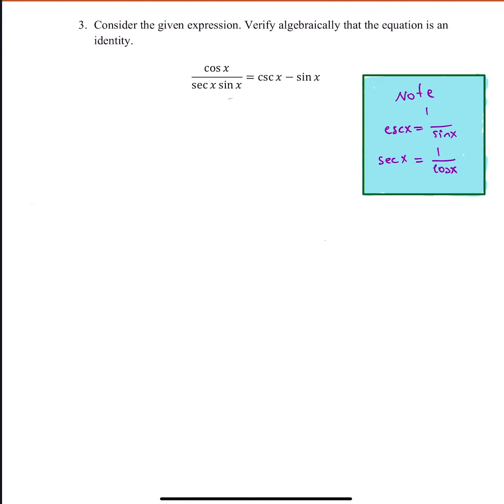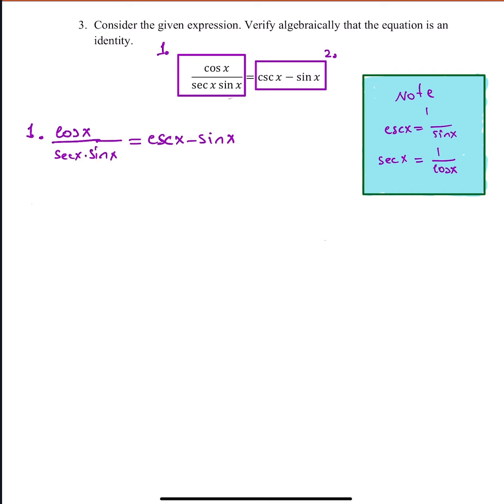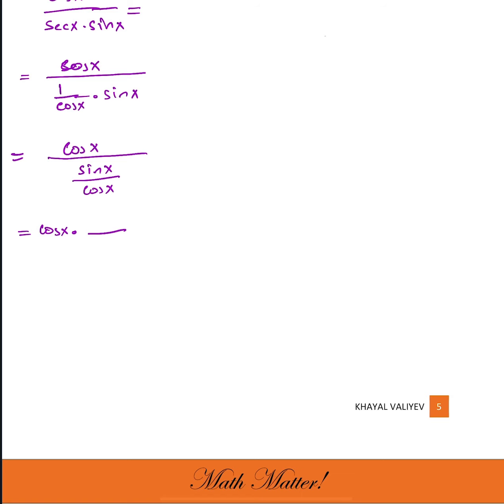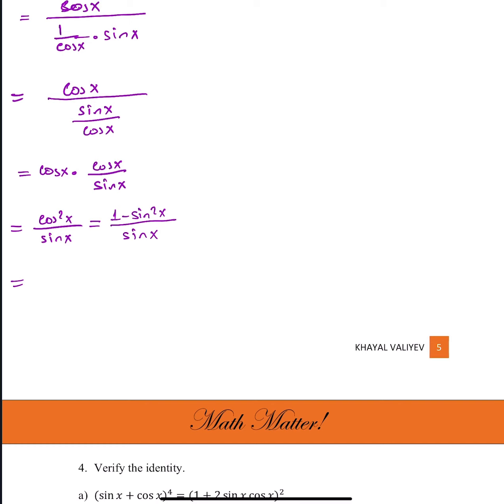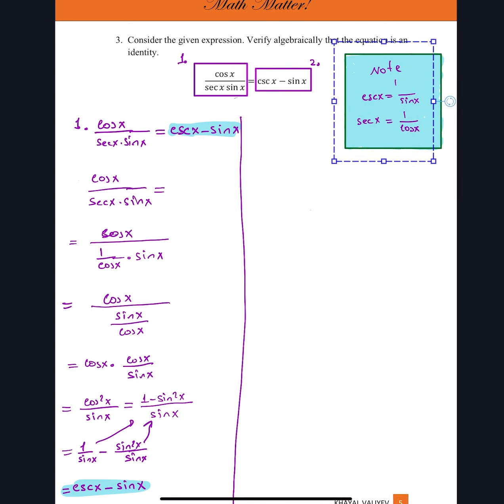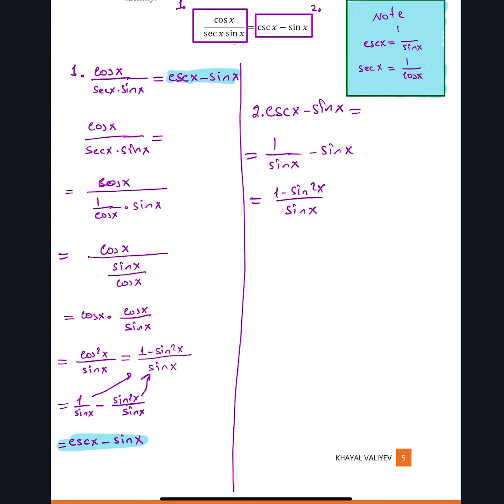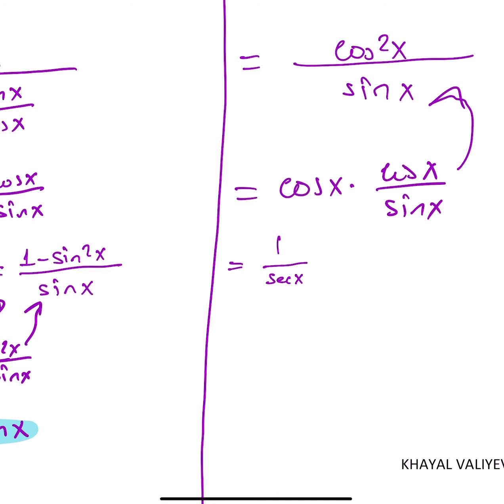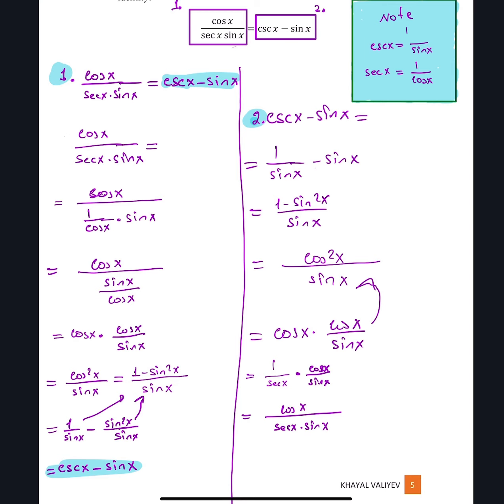Verifying Trigonometric Identity | Precalculus| Trigonometry